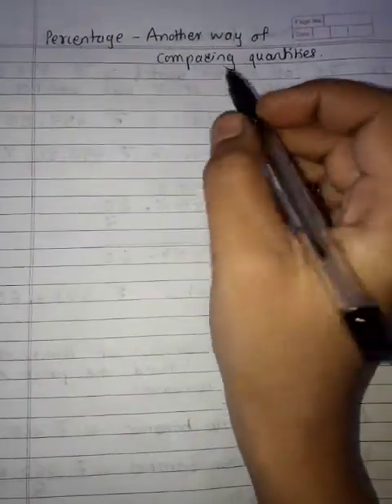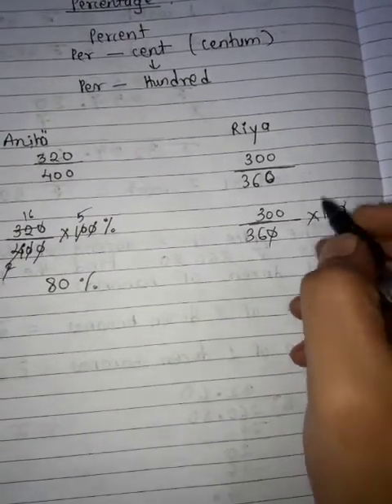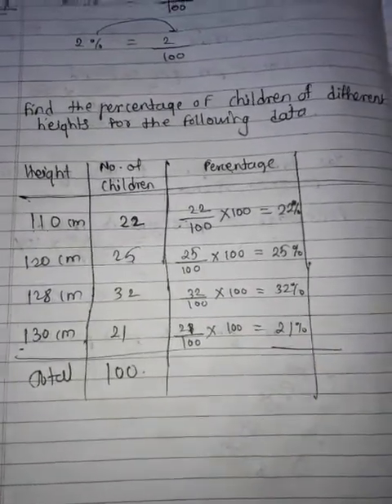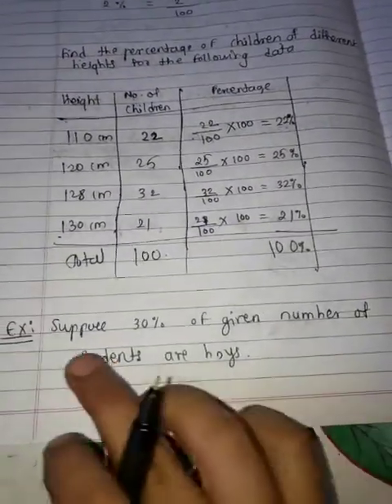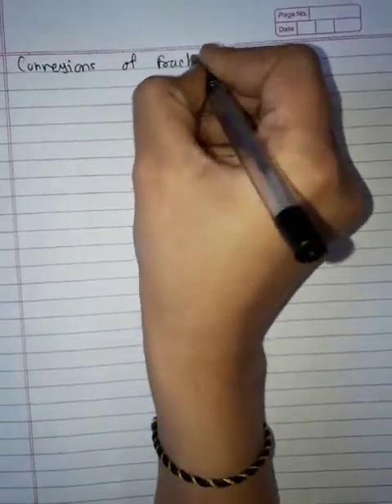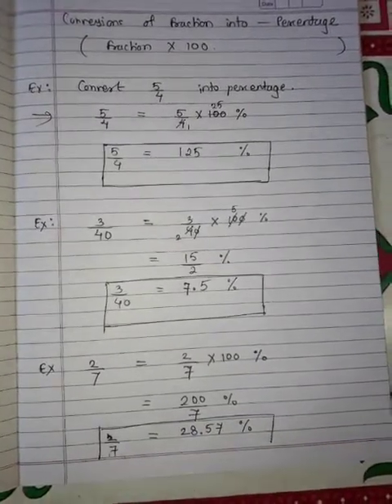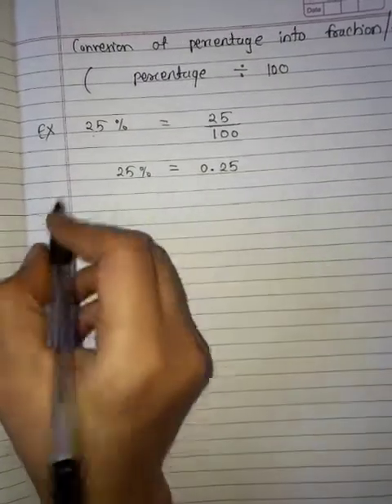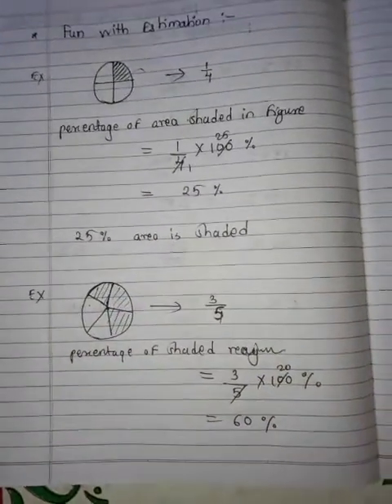Class 7 (CBSE )//Percentage // exercise 8.2